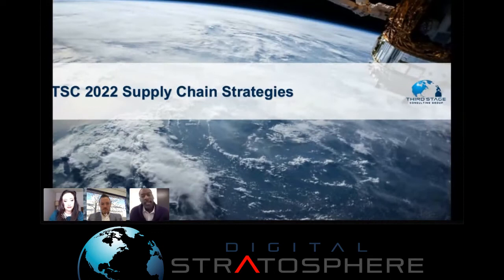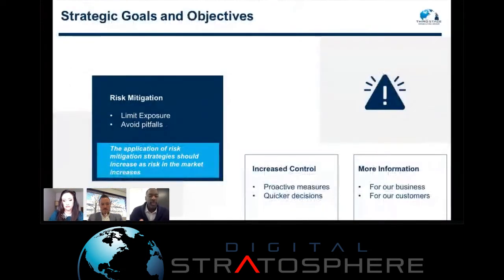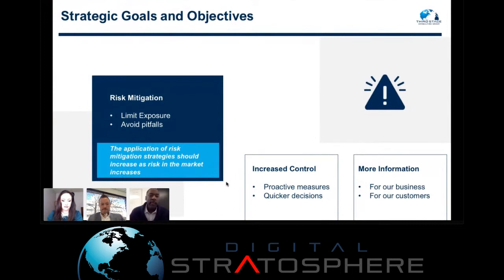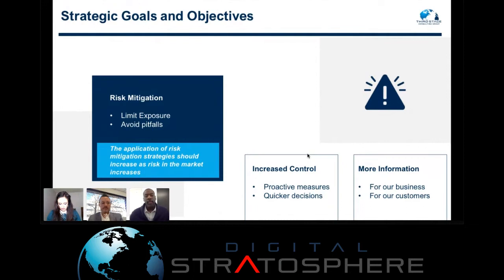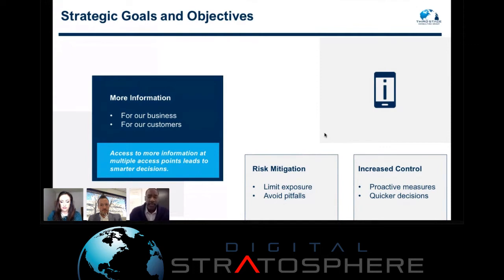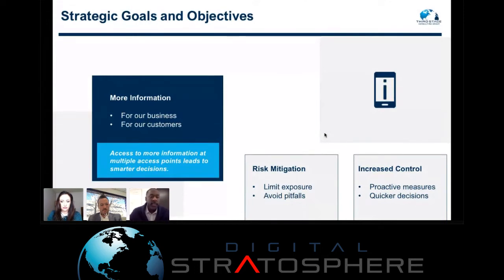Top Supply Chain Strategies for 2022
Supply chains across all industries have shifted as a result of the COVID-19 pandemic, and many companies are scrambling as they work to keep operations flowing. In this video, Khalid Morris, Consultant with Third Stage Consulting, runs through industry-leading best practices around risk mitigation and optimization of supply change strategy in today's environment.